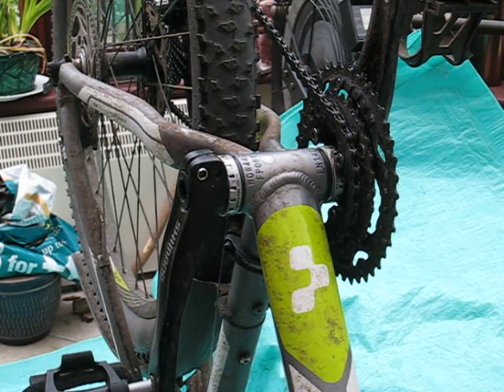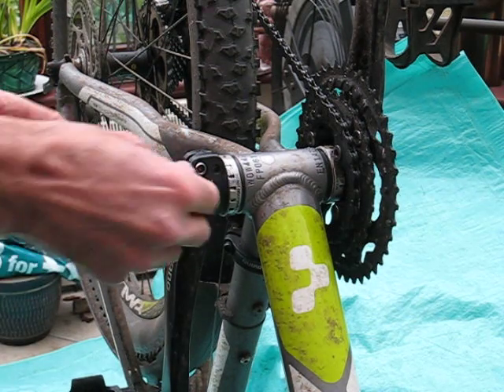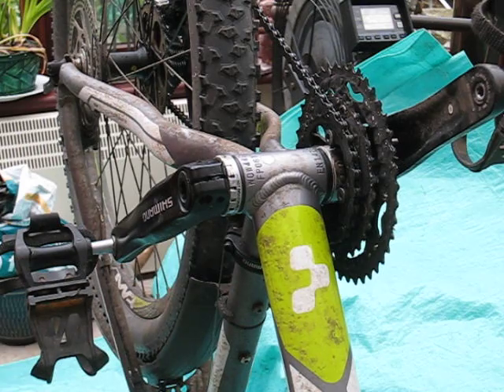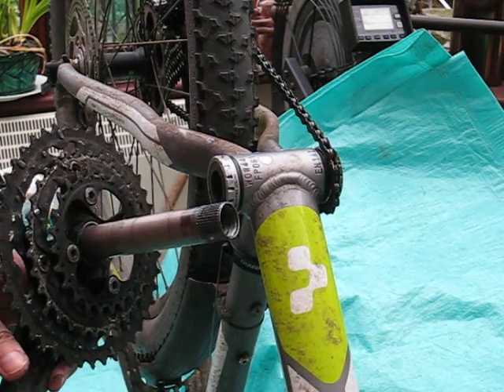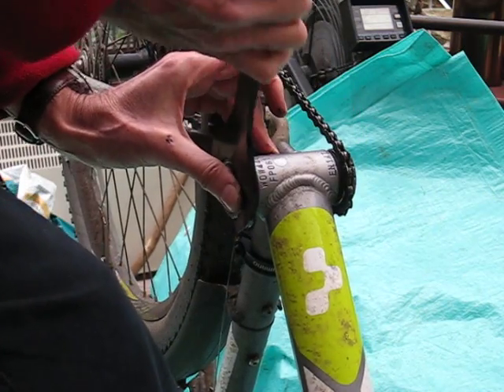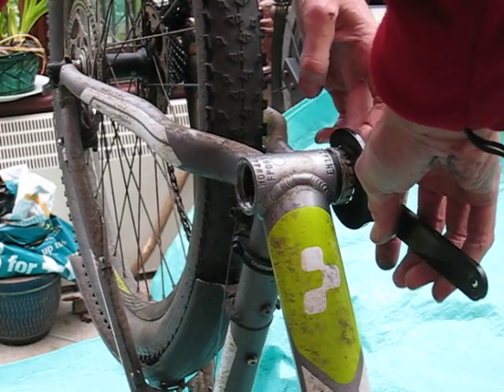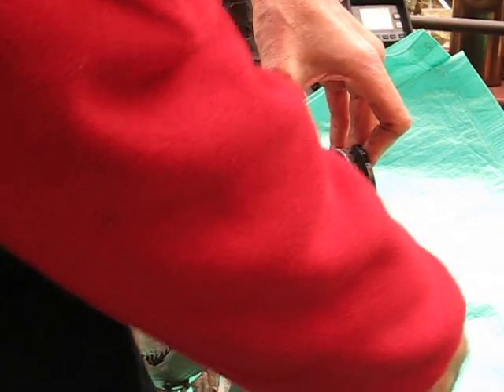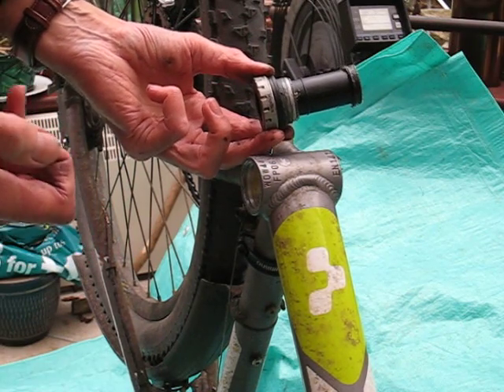Shimano Hollowtech II bottom bracket replacement / repair - part 1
Instructional video showing how to remove the Shimano Hollowtech 2 bottom bracket
Part 1: removal.
Tools required: bottom bracket spanner, 5mm allen key
Key points: note that there is a reverse thread on one side.